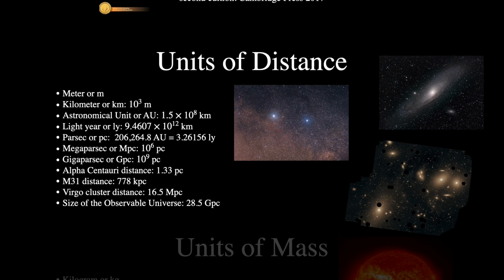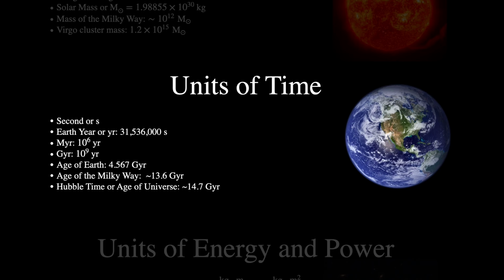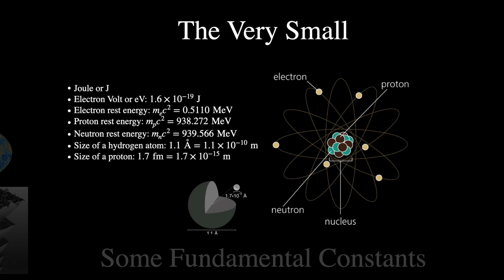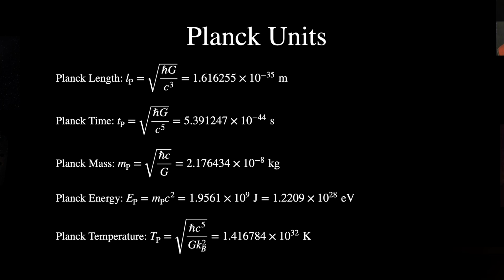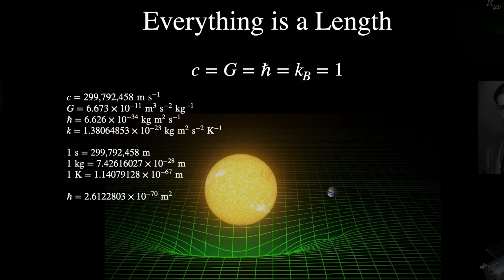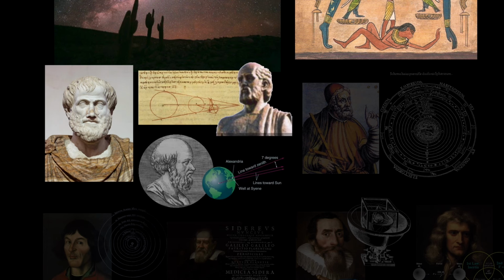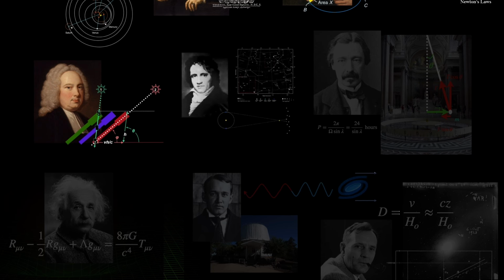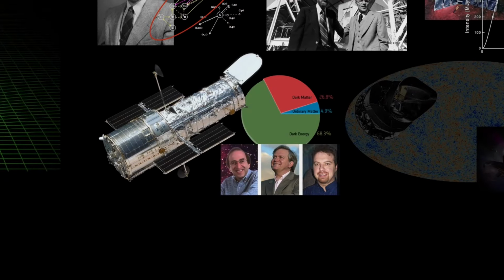What is Cosmology?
This is the very first of the videos in my new series of Cosmology.  I'm going through Dr. Barbara Ryden's textbook "Introduction to Cosmology".  If you follow along, you'll get a full upper-division undergraduate course in Cosmology.  I used this textbook at William Paterson University.

This is a re-release of an earlier video that fixes some errata.

This course will cover the current state of the science of Cosmology.  To follow along, it'll be a good idea for you to ge to know your calculus.  Here are the topics of this video:

Introductory Cosmology: Chapter 01.  What is Cosmology?

Units of Distance
Units of Mass
Units of Time
Units of Energy and Power
The Very Small
Fundamental Constants of Nature
Planck Units
Gemetrized Units
The Briefest History of Cosmology

How did the Universe begin?  Why are we here?  When will it all end?  What’s it  made out of?  What’s it’s fate?  What’s the meaning of it all? How can we learn anything about any of these questions?